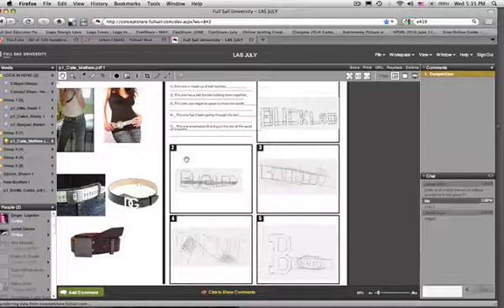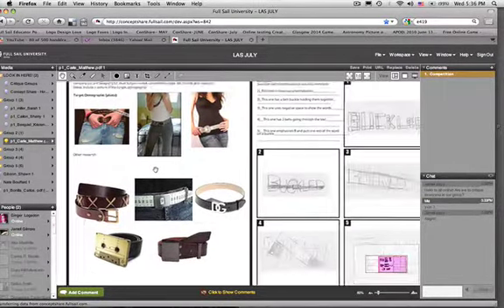P1_Carle_Matthew.mov